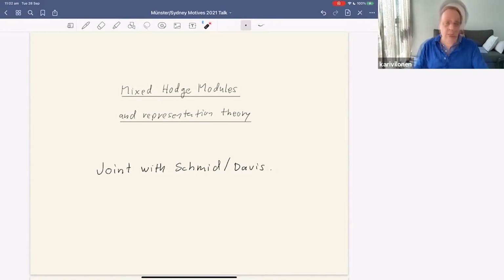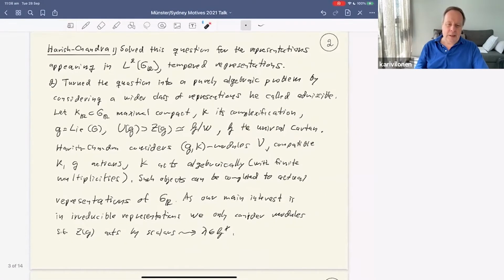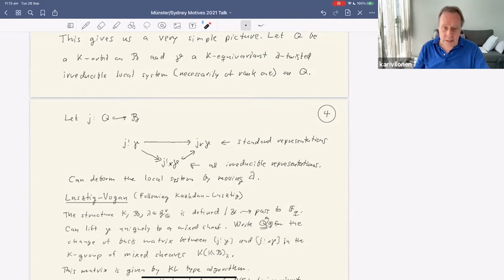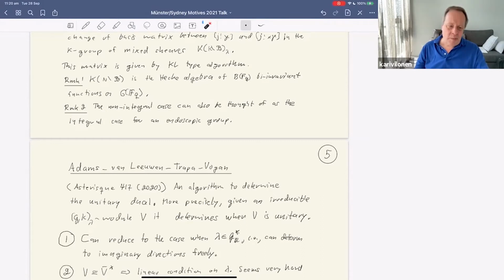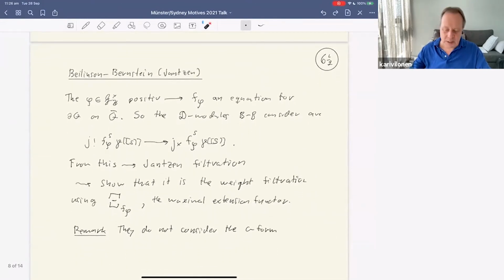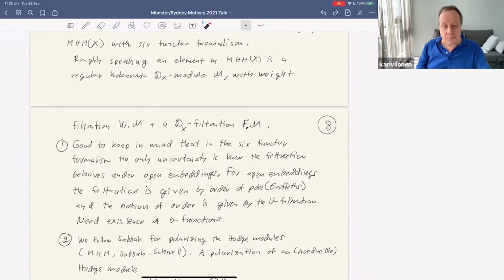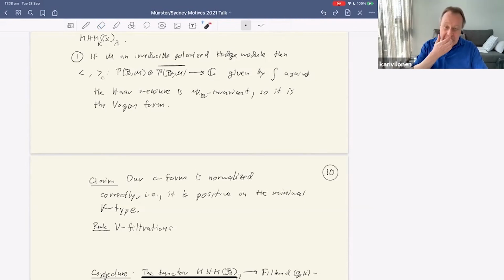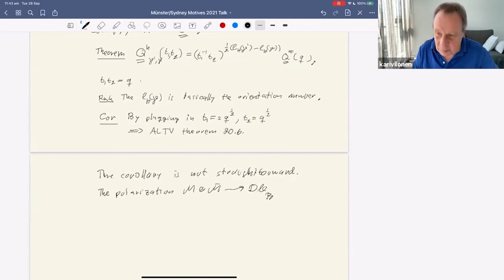Kari Vilonen: Mixed Hodge modules and representation theory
Abstract: I will explain how mixed Hodge modules can be utilized to understand representation theory of real groups. I will discuss a set of conjectures which postulate the existence of a mixed Hodge structure on certain representations of real groups. This is joint work with Wilfried Schmid. I will also explain joint work with Dougal Davis which constitutes some progress towards a proof of these conjectures.

Representation theory’s hidden motives
27 September – 1 October 2021